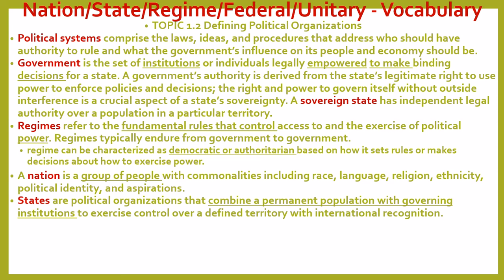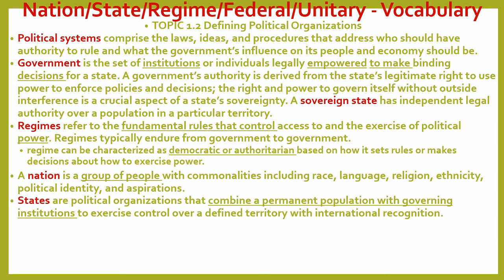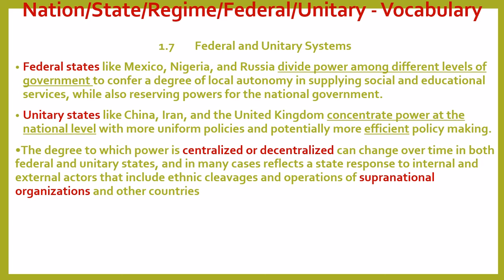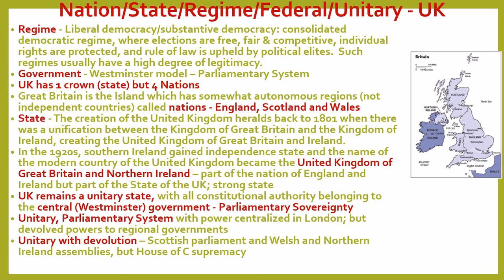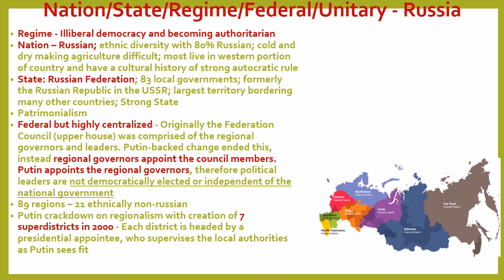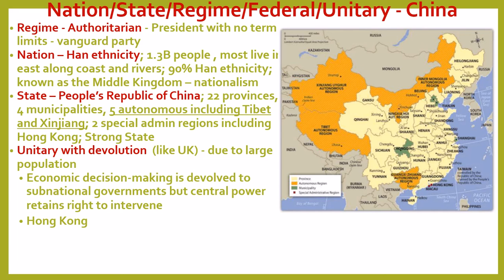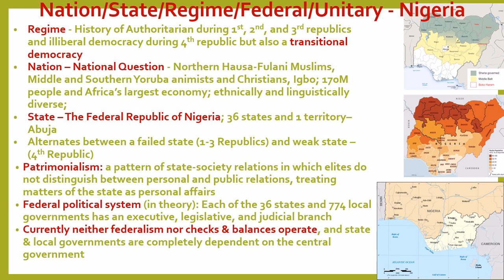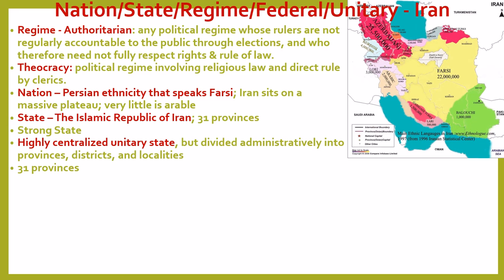Sovereignty Part 1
AP Comparative Government